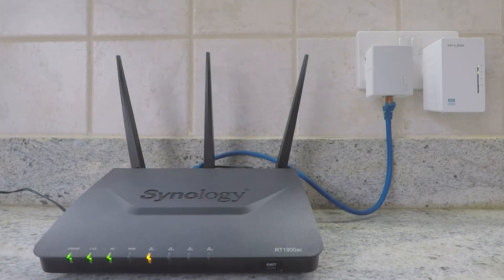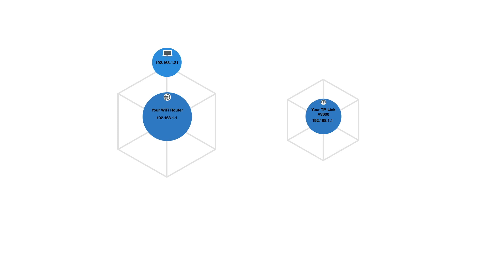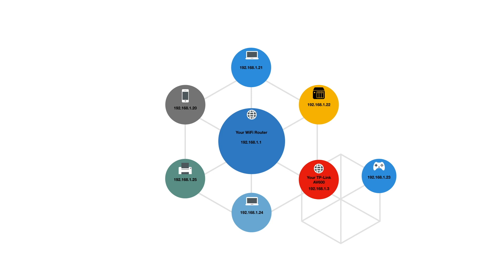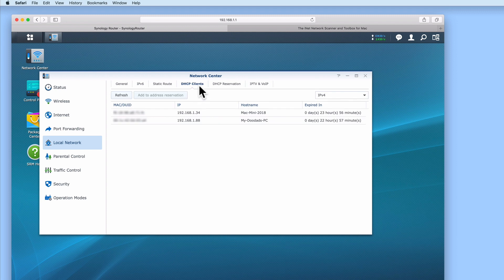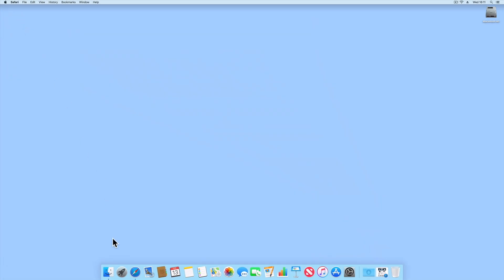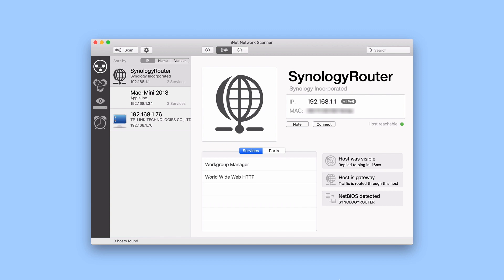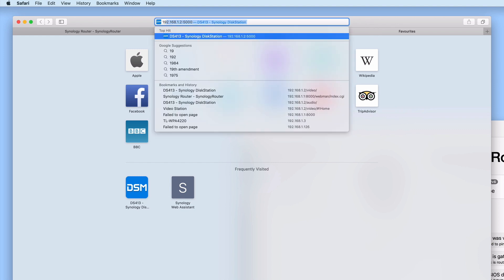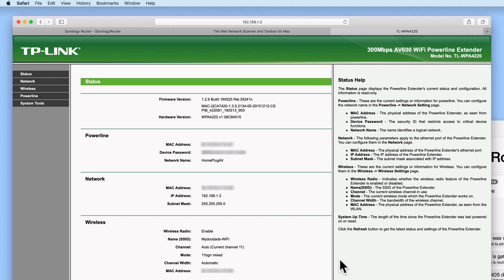How to find and reconnect to your TP Link AV600 after extending your Wireless network - macOS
This video was requested by a number of subscribers, who having configured their TP-Link PowerLine WiFi extender, were no longer able to connect to its Web based user interface.

Products seen in this video:
TP-Link WPA4420 Kit AV600
TP-Link WPA4420 Kit AV600 with two extenders